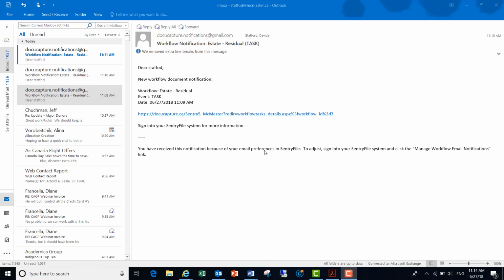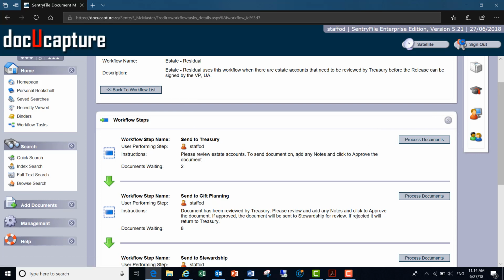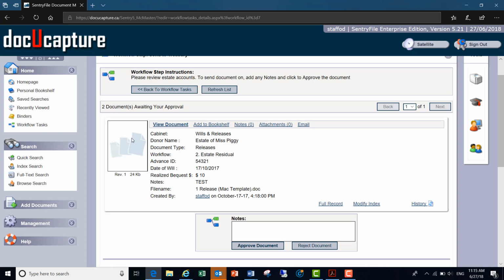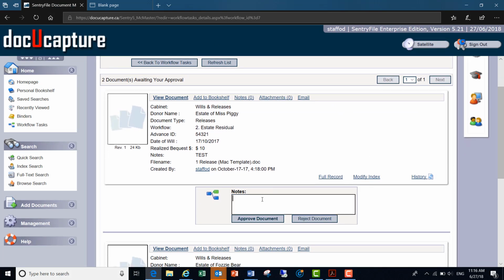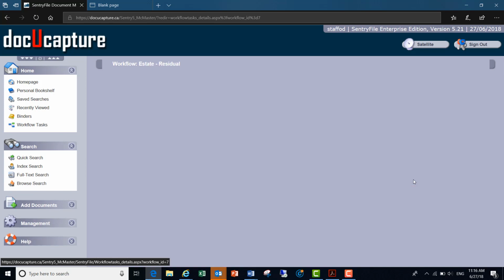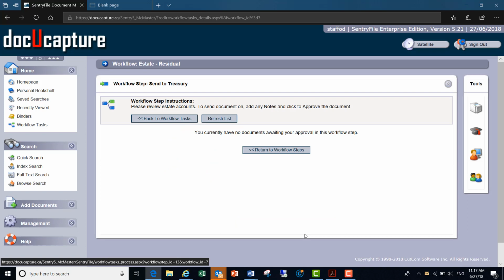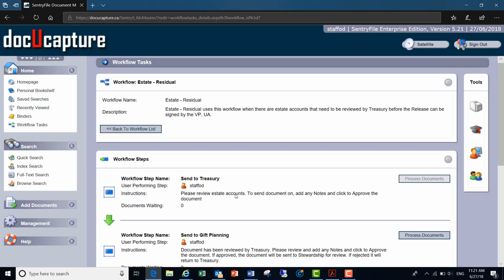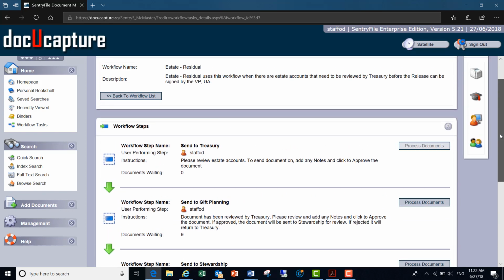How to use Workflow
How to use the DocuHub Workflow functionality.